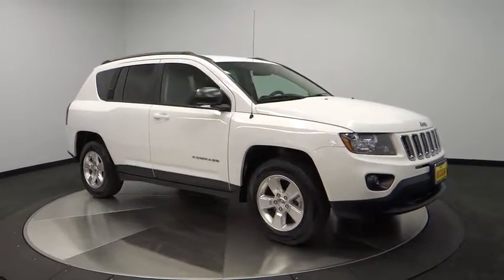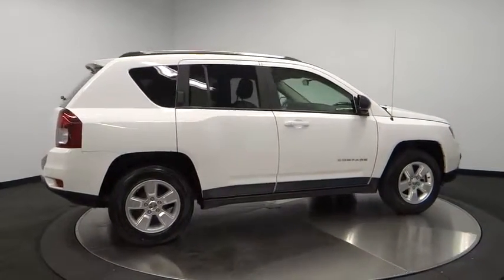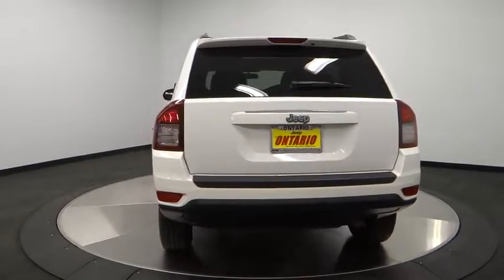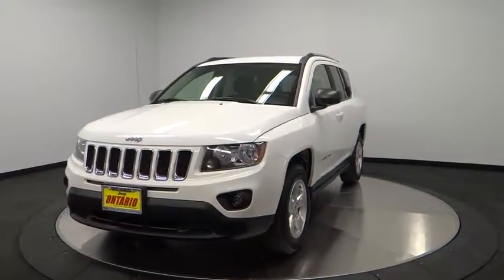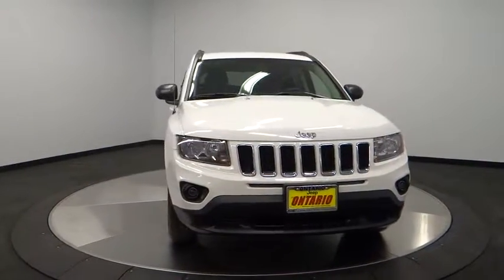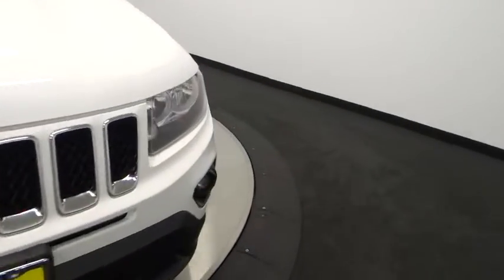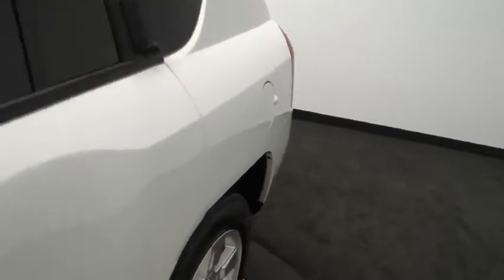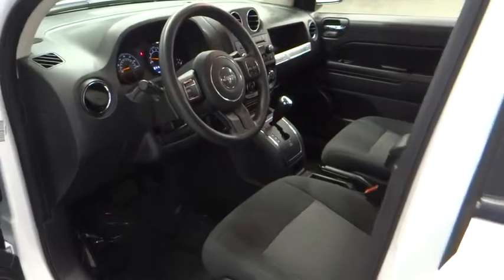2014 Jeep Compass Norco, Corona, Riverside, San Bernardino, Ontario PR765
2014 Jeep Compass